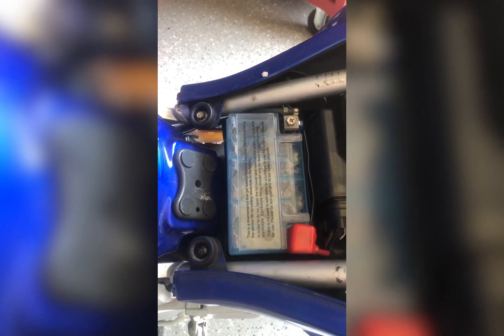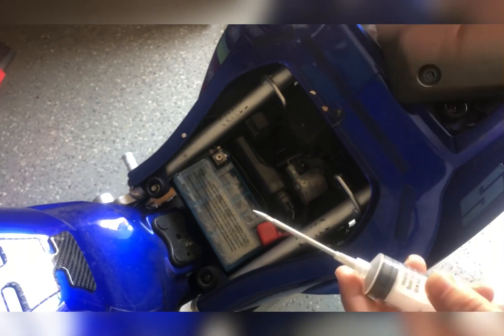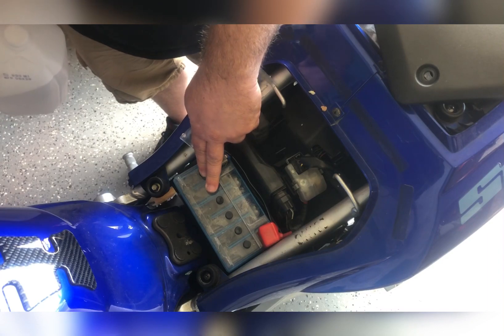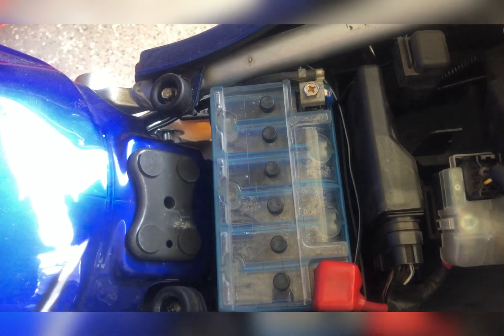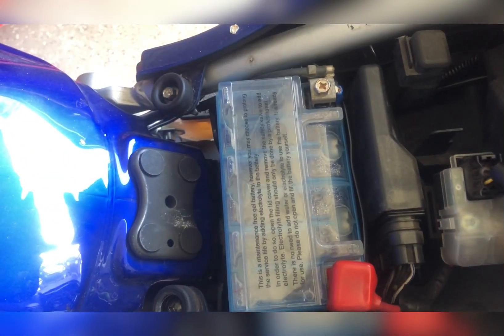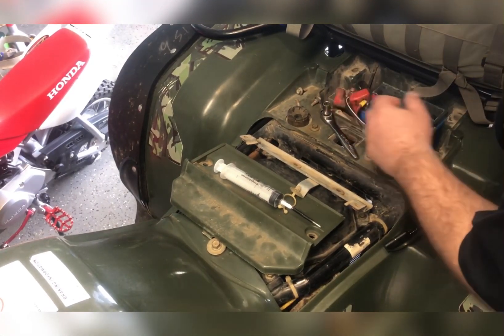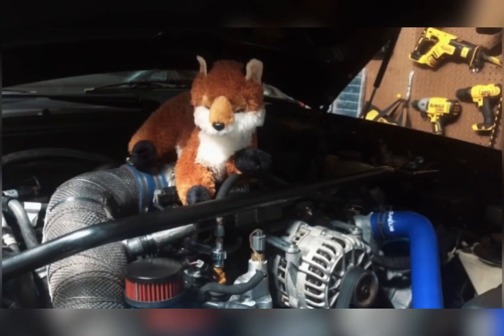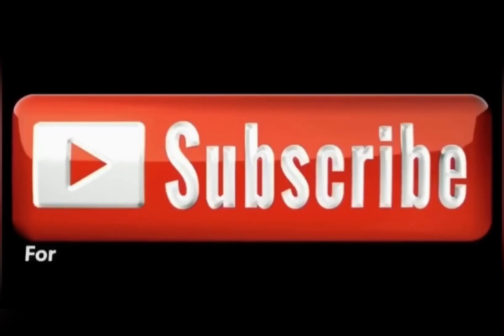Repair dry gel batteries! DIY Rehydrate small engine gel batteries in a few minutes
How to restore a dry gel battery. Very easy and safe to do. This works the same as a lead acid battery you just use less water, and have to remove a plastic cover.

Bbq injector

Gel battery

Battery tender!

Battery tender lighter adapter!

Motorcycle First aid kit check it out